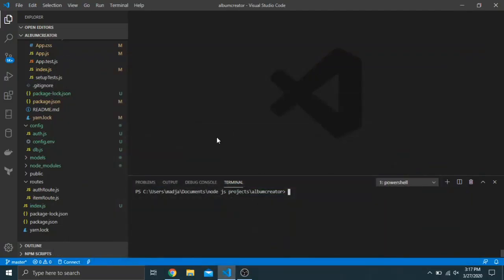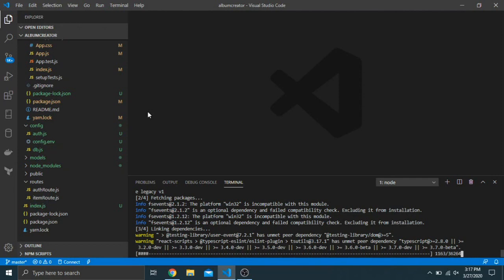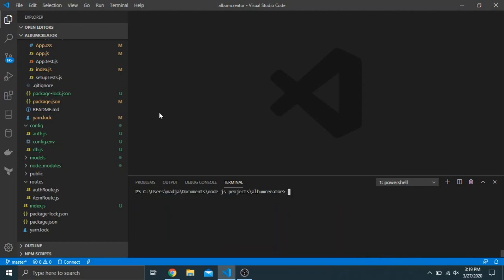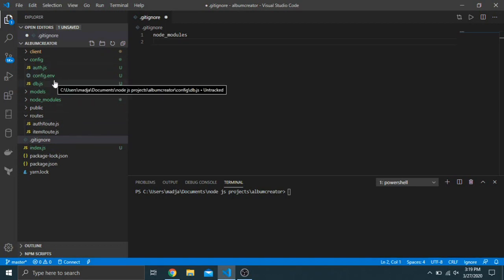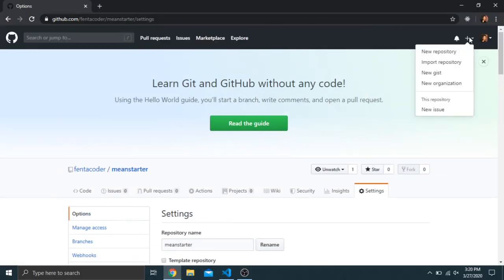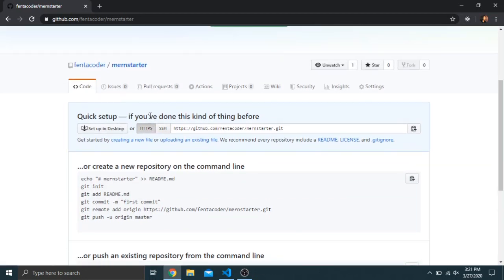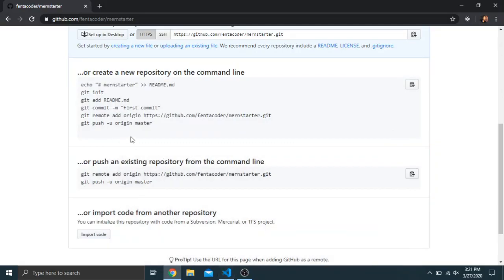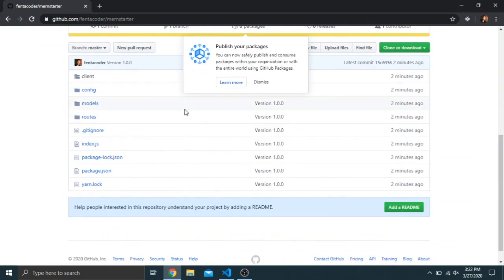Deploying to Github - pt 6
Hi guys in this video I will be deploying our application to github.